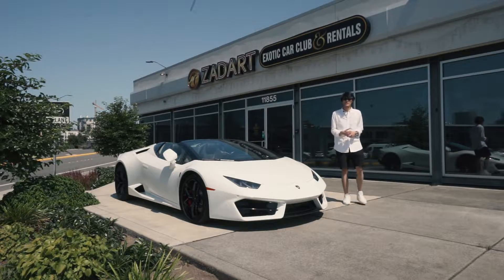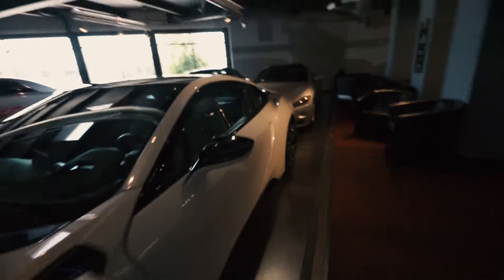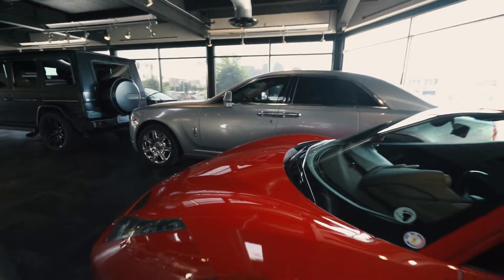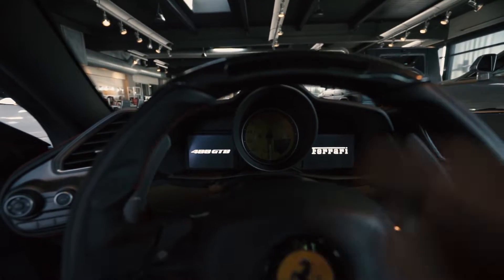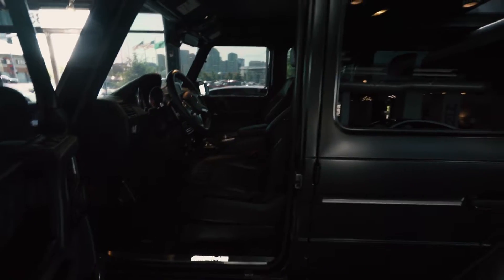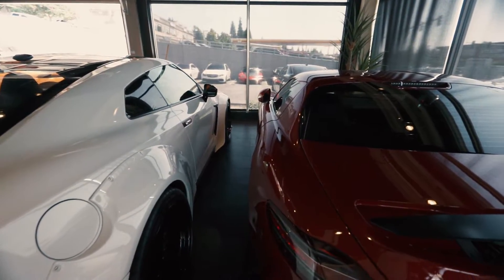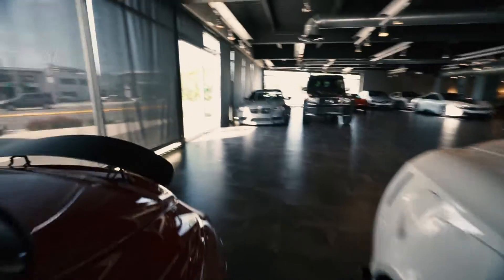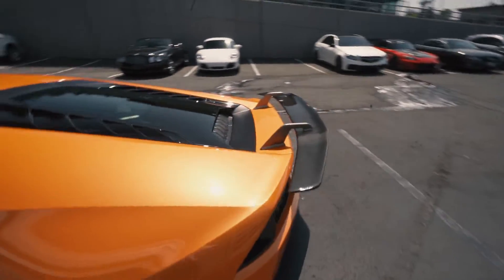Car activities in Seattle. EP2: Zadart Exotic Car Club and Rentals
Just to give everyone a little insight on how we do our rentals and what cars we have in our inventory. If you're visiting from out of town, let me know if you want to drop by!

If you would like to do a video i.e. Story Time where I showcase locals and their car stories then feel free to drop me an email!